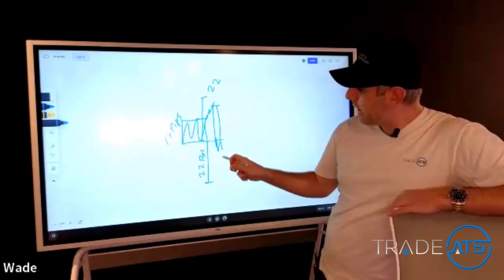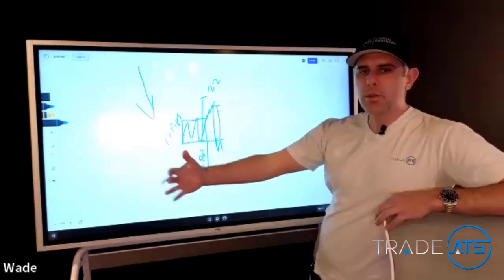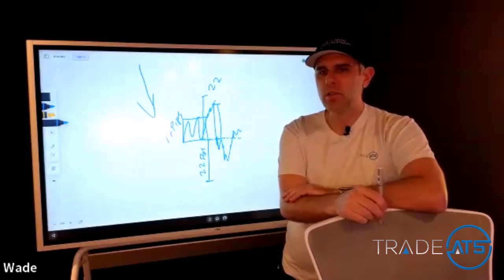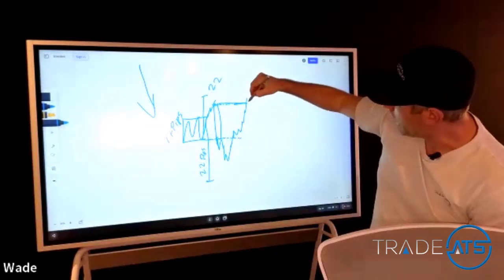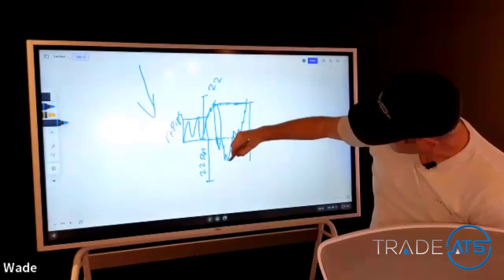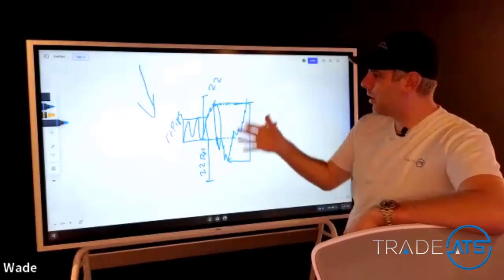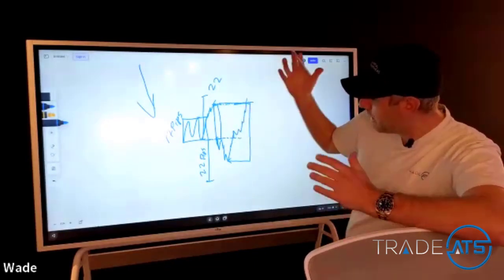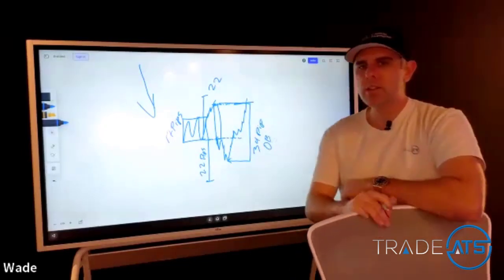How to Pick Exact Profit Targets With Insanely Good R/R - Order Block Projections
In this lesson, I go over some of the basics of measuring order block projections. If you can do this right, you can come up with exact price projections for your Forex, crypto, and stock trades that you can shoot for with incredible accuracy.

Sorry for the bad resolution. This was from a recent zoom webinar that we conduct weekly for our software subscribers. We'll try to get better quality resolution next time!

Wade and the Trade ATS Team

If you are interested in learning more about what we do or how you can work with us more closely, please visit: